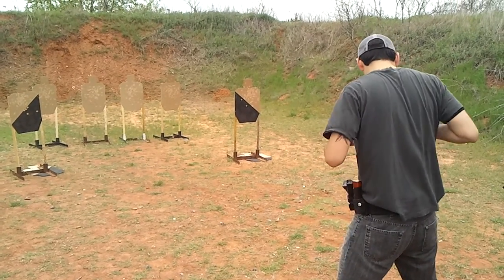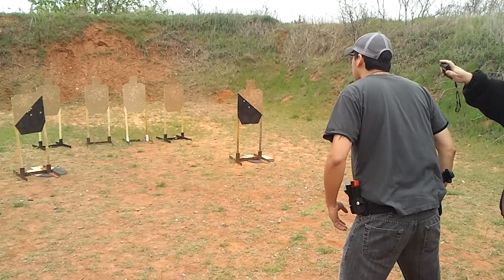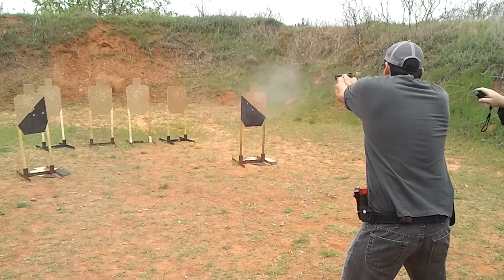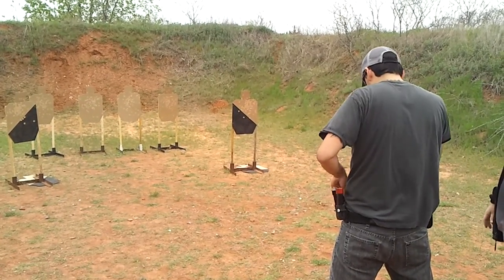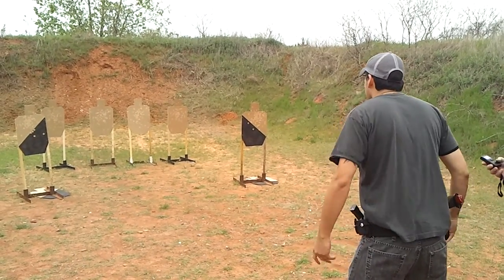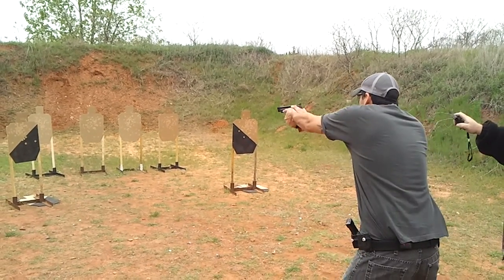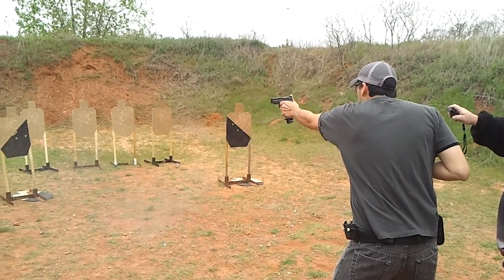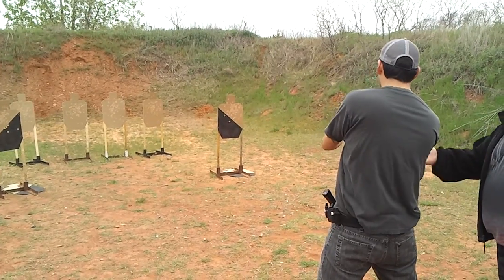Luis - Stage 7 "Golden Bullet Standards" CM 06-06 - 5.4.2013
Classifier CM 06-06: 59.51%

Penalties: 10
Time: 24.32
Hit Factor: 3.4951
Stage Points: 71.4172
Stage Percentage: 59.51%

Oklahoma City Gun Club USPSA
Lim. Minor - M&P9 Pro